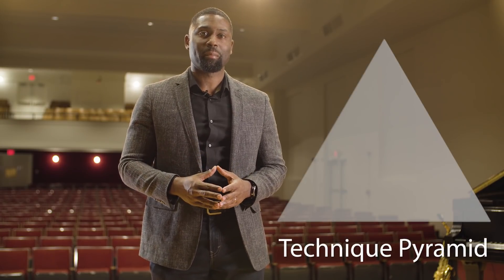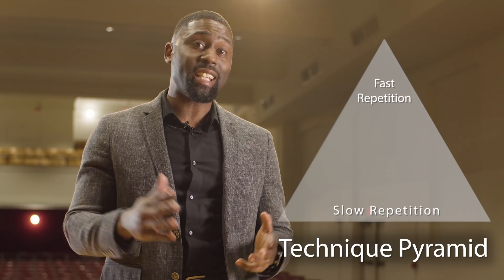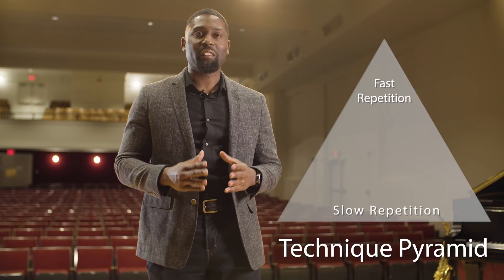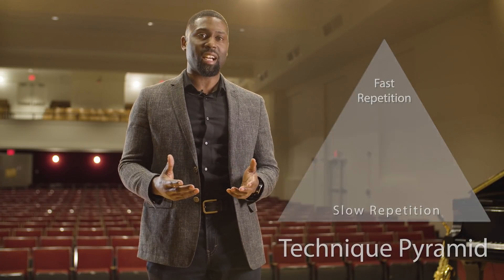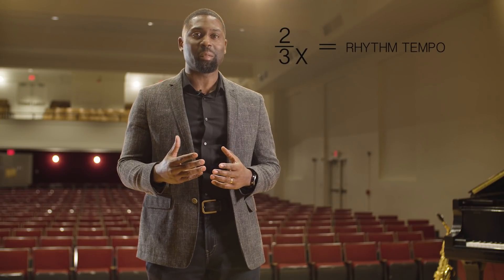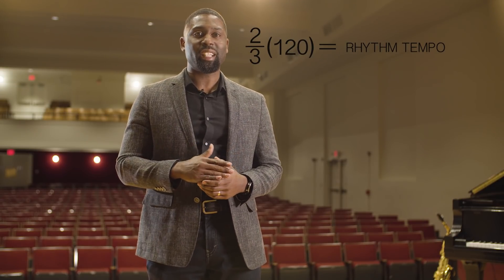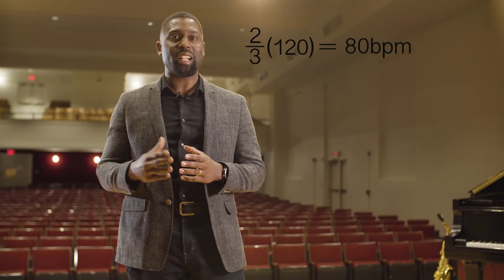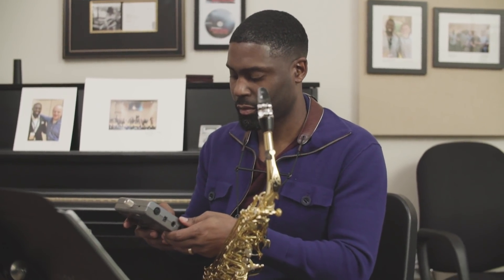Improving Your Technique || 2/3 Rule || Music Lessons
Dr. Robert Young discusses a tool that he uses to develop and control his technique.  I hope you find this helpful!